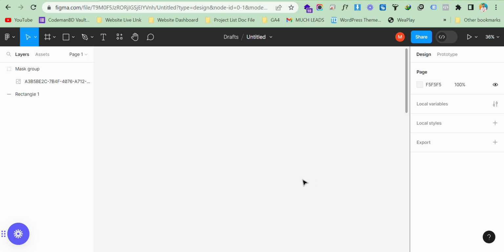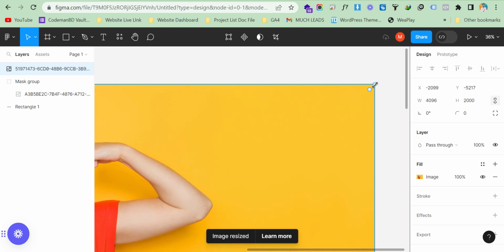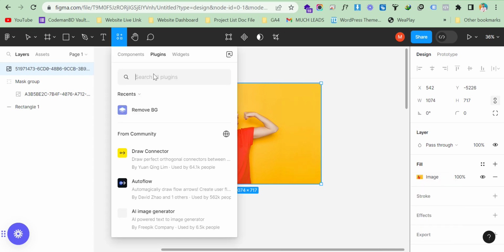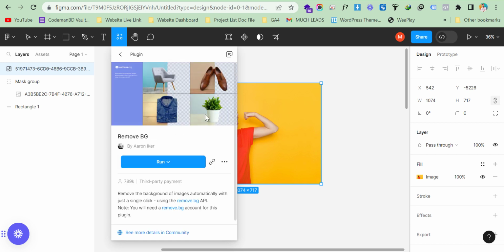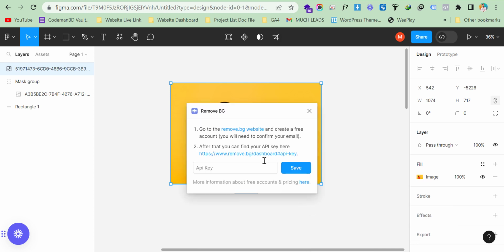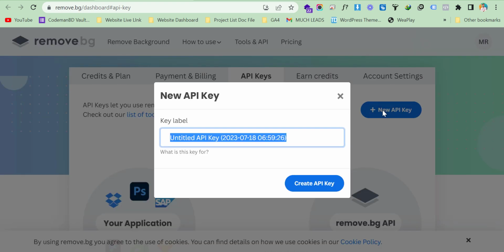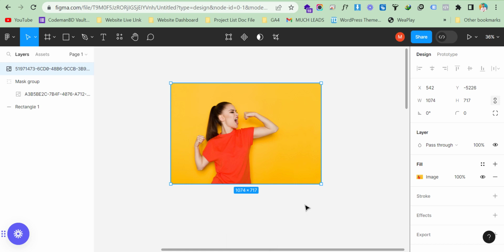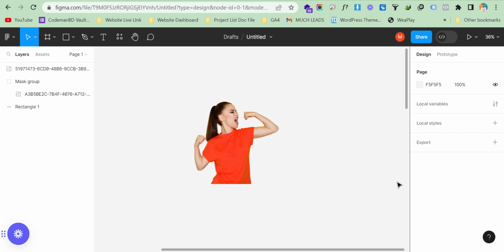How to remove background from images in FIGMA in 2minutes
In this video, You'll learn how to remove background from images in Figma. Figma has superpowerful plugins that can help you remove background without installing any other software. Even you can remove the background of an image without even downloading the image. Doesn't it sound awesome?

(In the webinar you’ll learn how to set up an automated sales funnel for your business, and get access to some top performing ClickFunnels templates too)